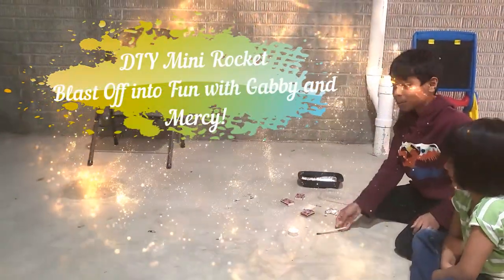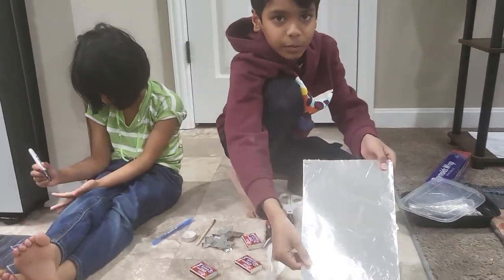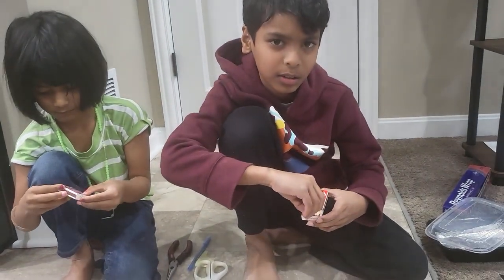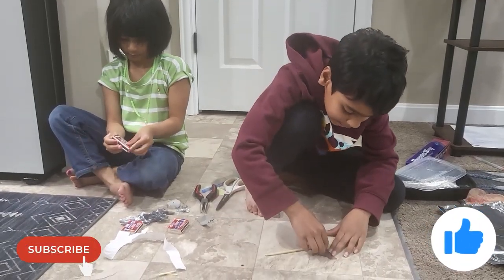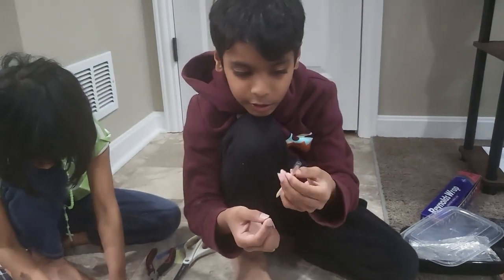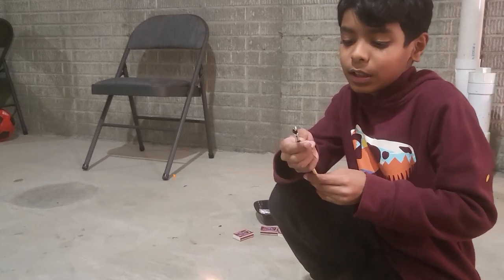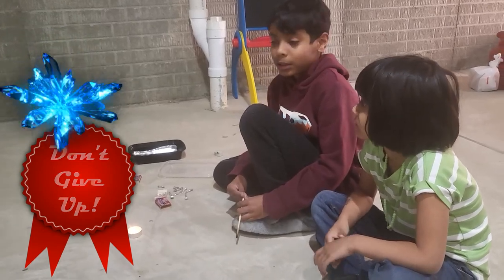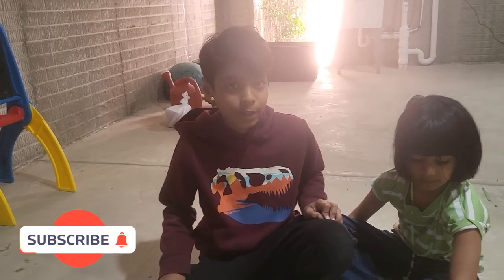How to Build a Mini Rocket: Kids DIY: A Fun and Easy Tutorial | Gabby & Mercy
In this video, Gabby and Mercy will show you how to make your very own mini Kids DIY rocket using simple materials you probably have at home.

You'll learn step-by-step how to build a rocket that can launch up into the sky and amaze your friends and family.

We'll also show you how to decorate your rocket with fun designs and colors. Once you've built your rocket, you'll be ready to blast off into fun!

So, come join us for a fun and educational adventure as we make our mini DIY rocket.

Title: DIY Mini Rocket: Blast Off into Fun with this Step-by-Step Tutorial | Gabby & Mercy

This video explores information on DIY Mini Rocket: Blast Off into Fun with this Step-by-Step Tutorial, but also covers the following topics:

Simple DIY Mini Rocket Tutorial
How To Make A Mini Rocket At Home
Blast Off With This Easy DIY Project

👉 Our Toy store partner - Find the Perfect Toys and Games for Kids at KiddieKraze:

✅  About Gabby & Mercy:

Welcome to Gabby & Mercy - Where imagination meets playtime!

On this channel, two siblings, Gabby (10 years old) and Mercy (5 years old), share their love of playtime, imagination, and discovery with kids all around the world.

Gabby is the older brother who loves to invent new games and explore the world, while Mercy is his younger sister who is always up for a silly adventure. Our videos are packed with exciting challenges, games, crafts, science experiments, and more - designed to inspire young minds' creativity and curiosity.

Whether you're looking for DIY projects, toy reviews, or just some silly fun, we've got you covered!

So, come join the adventure with Gabby and Mercy, and let's explore the world together!

© Gabby & Mercy